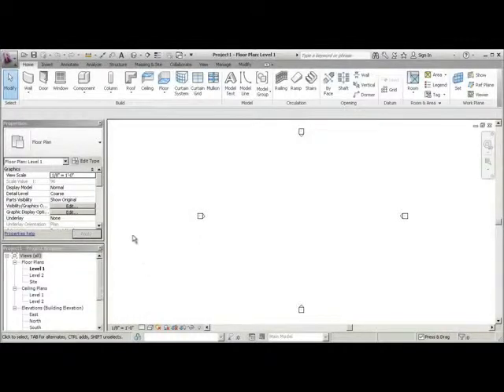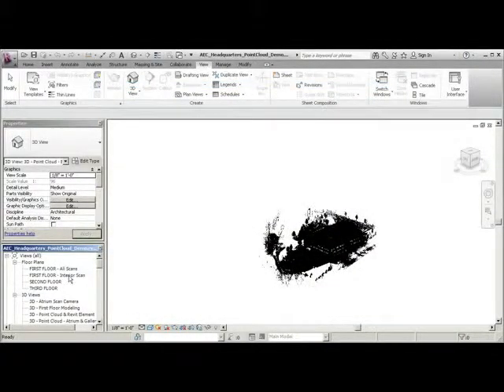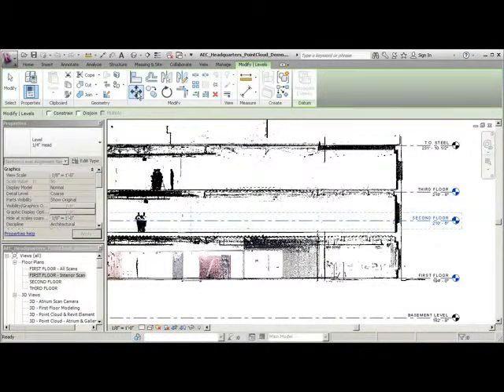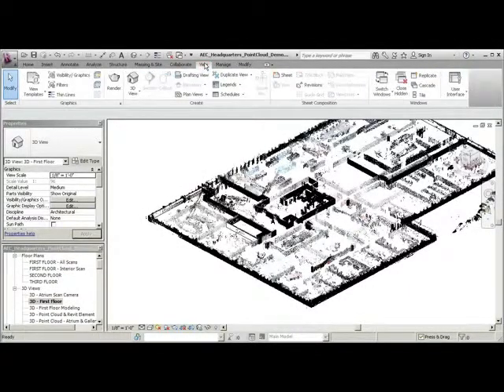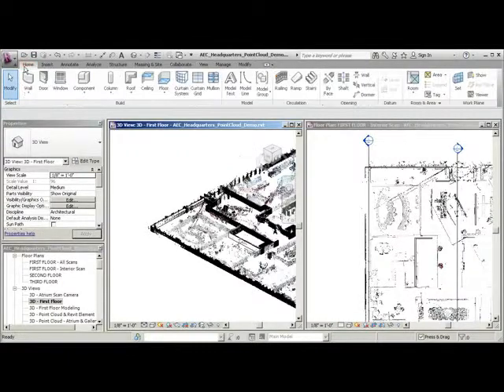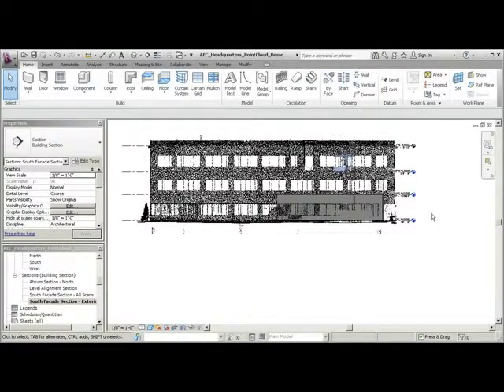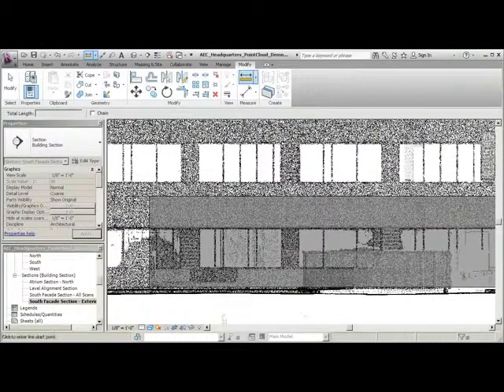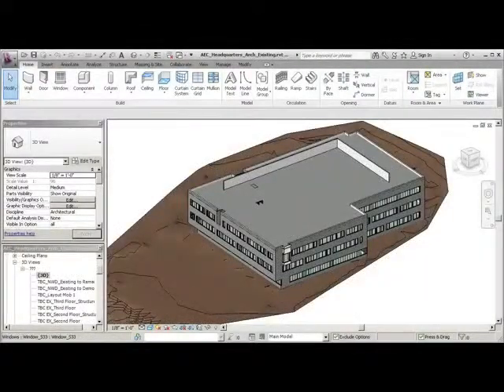Point Cloud Extraction for Autodesk Revit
A short introduction to Point Cloud Extraction for Autodesk Revit by Autodesk.